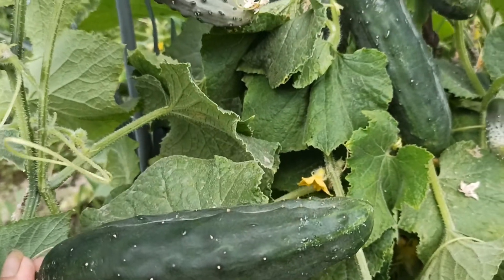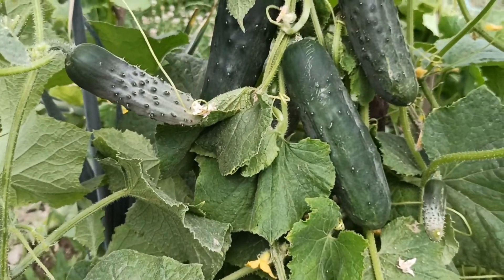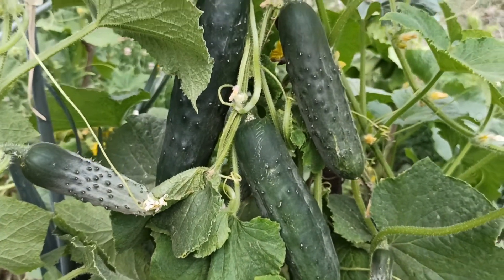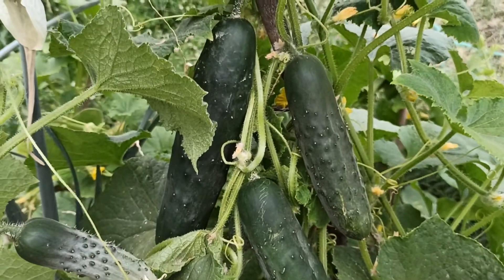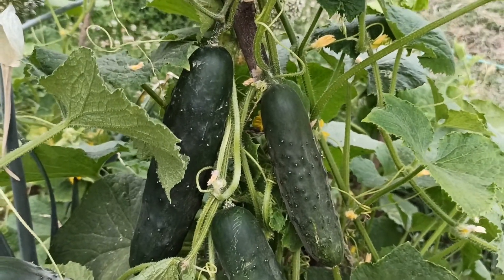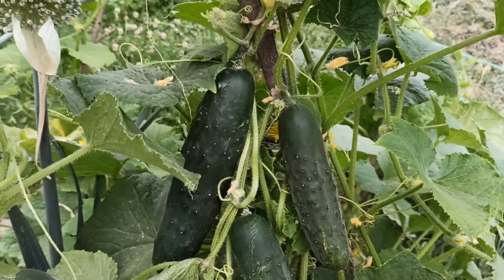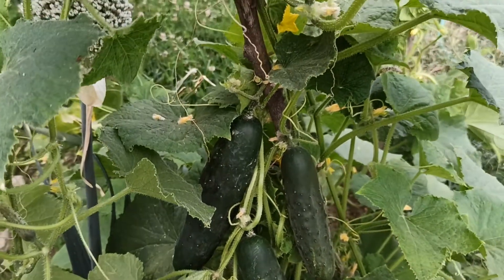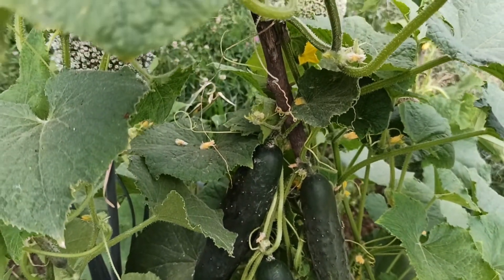Simply delicious cucumber salad fresh from the garden, with ginger and sesame oil sauce.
Our cucumber vines are loaded with fruit so what better to make than delicious fresh cucumber salad. It's so easy to make and wonderfully refreshing for a hot summer day.

Happy summer,
Rina.

PS. We really appreciate your support, please LIKE, SHARE, and COMMENT on our videos and keep notified of all our new videos in this channel including cooking with Rina, many more winery visits and other places